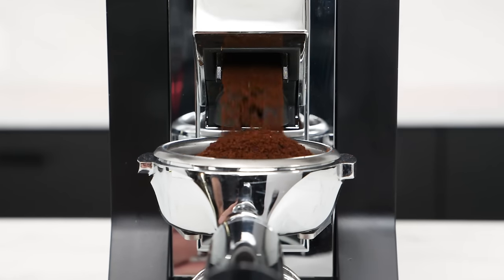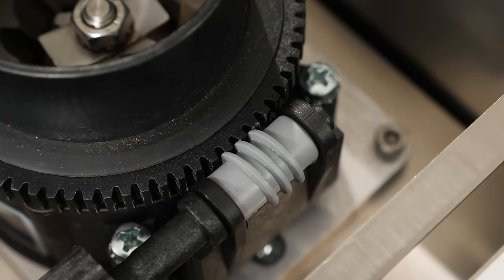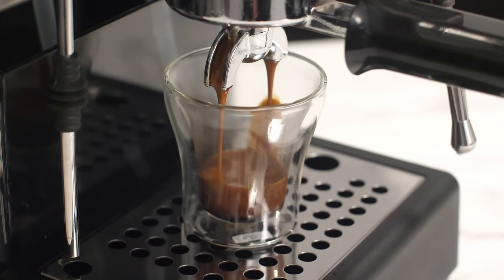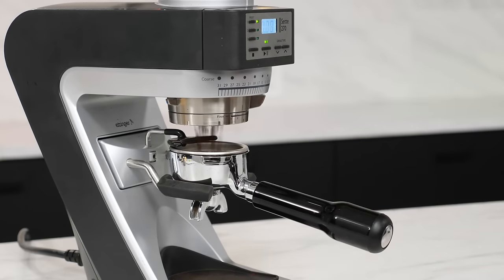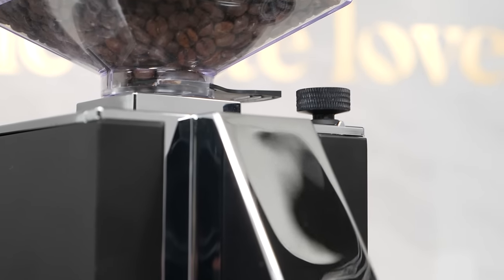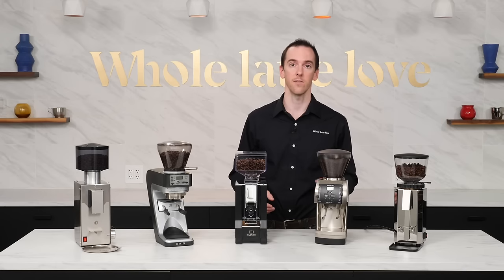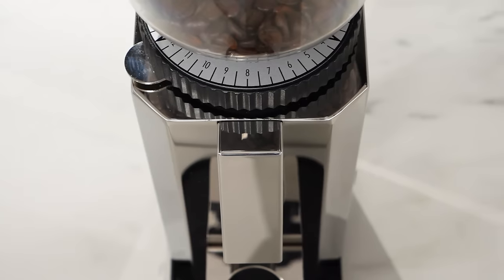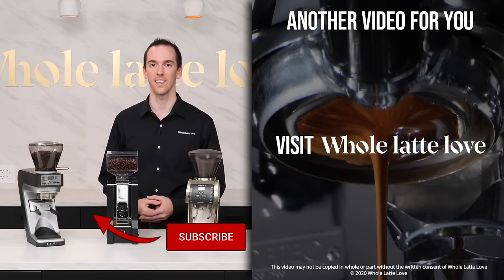Top 5 Best Espresso Grinders Under $500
Top 5 Best Espresso Grinders Under $500, for the budding home barista on a budget.

00:00 Intro
00:50 Bezzera BB005 TM
03:51 Baratza Sette 270
06:42 Eureka Mignon Silenzio
09:28 Baratza Vario
11:54 Profitec Pro M54